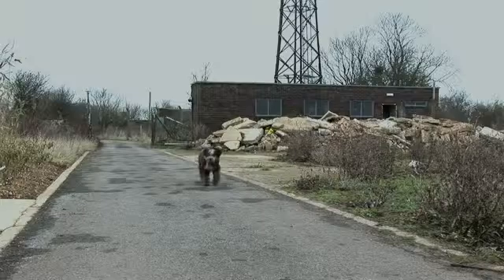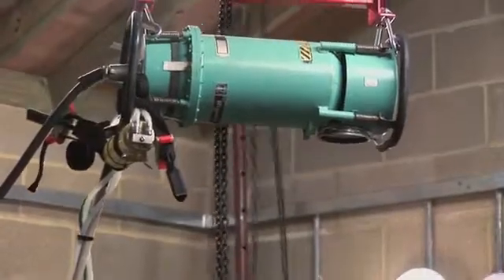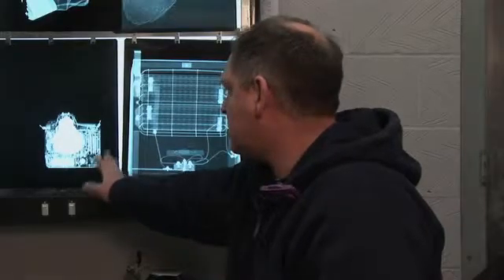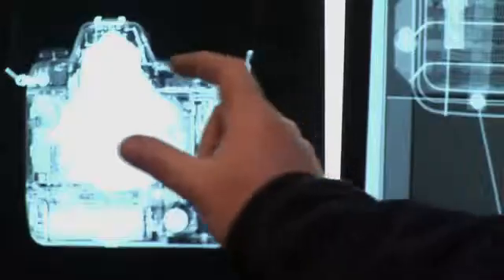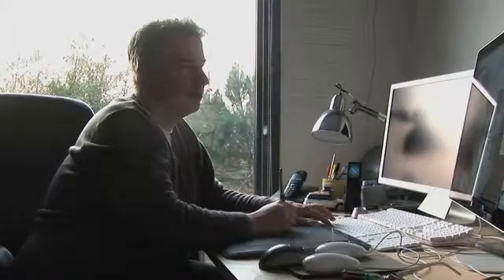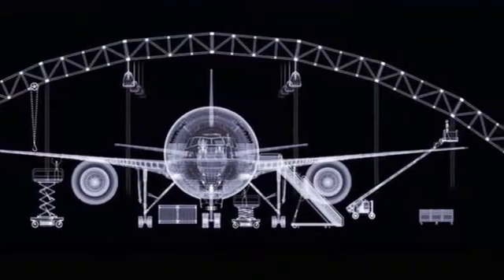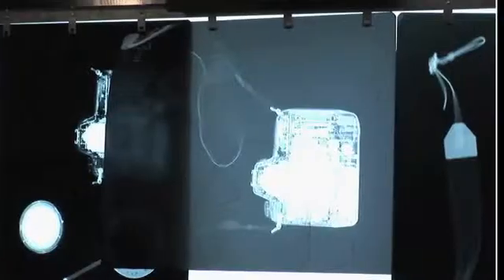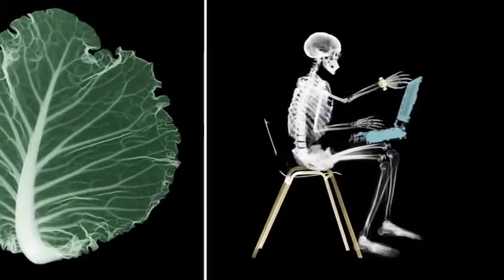Focus on Imaging